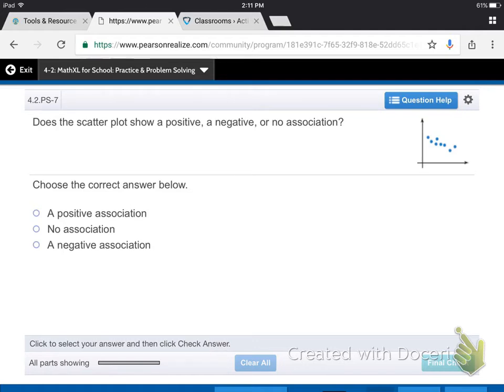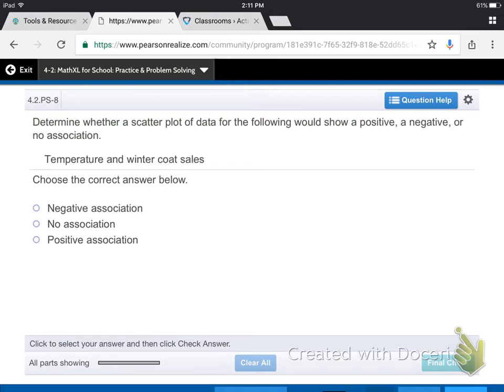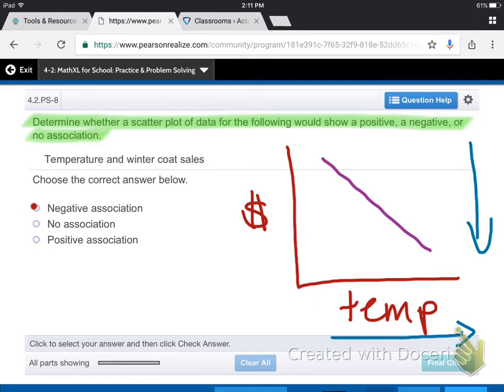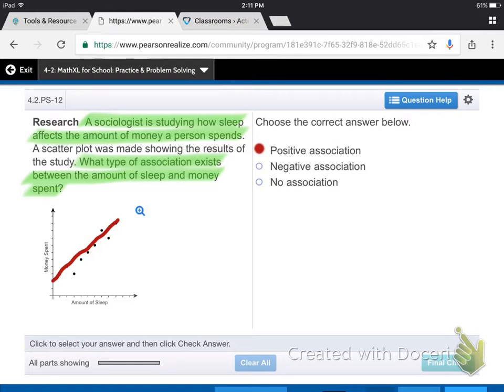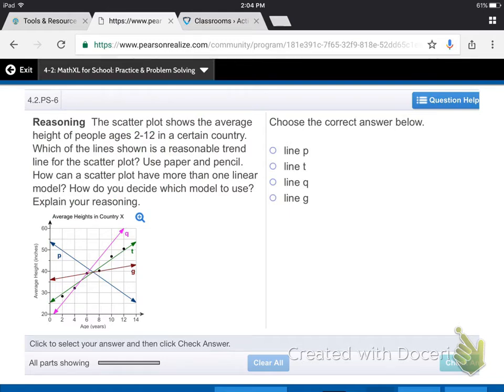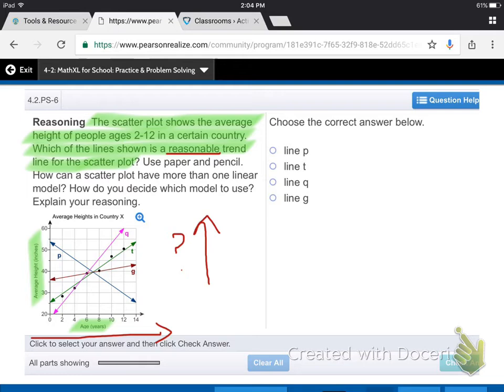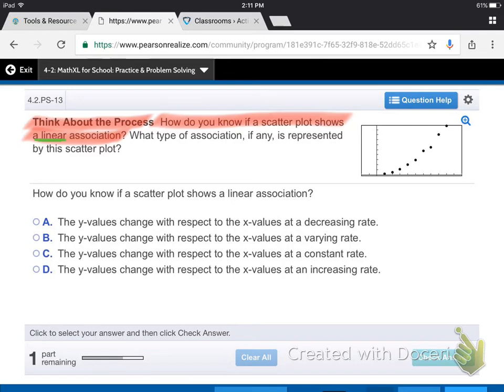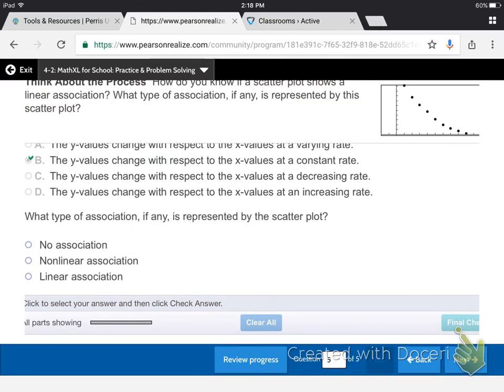G8 MXL PS 4-2